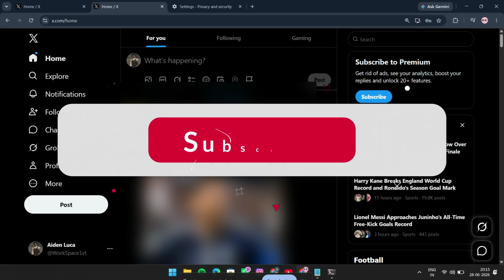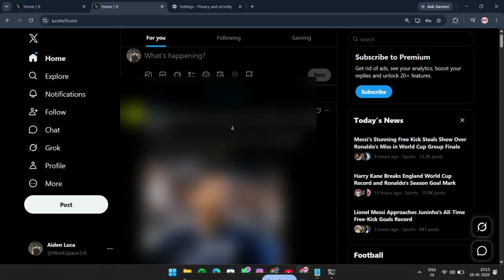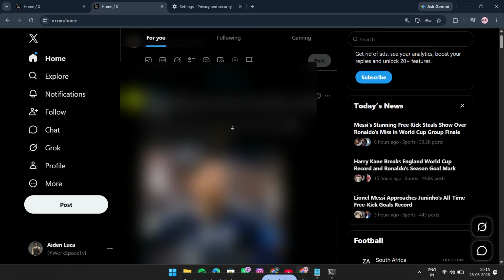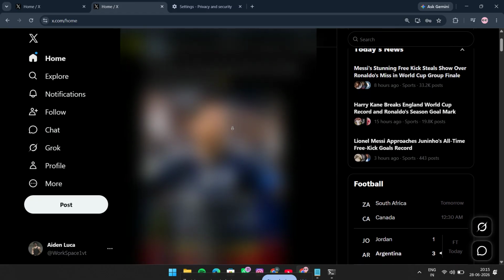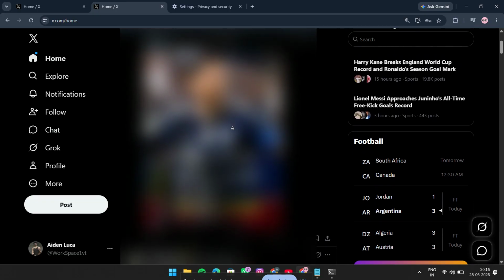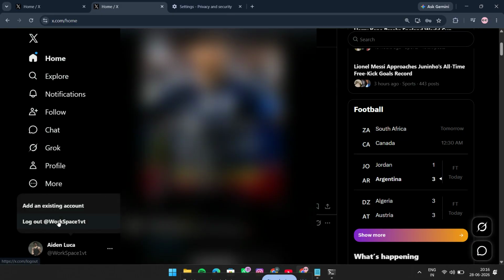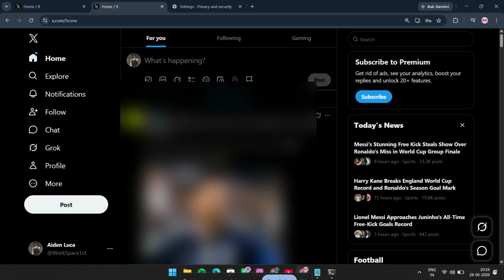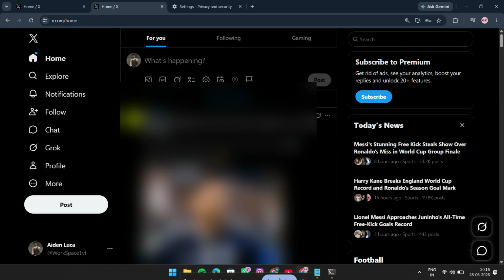Fix X.Com / Twitter Error Rate Limit Exceeded [Quick Temporary Fix]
Learn how to fix the X.com / Twitter error rate limit exceeded message with a simple temporary reset. This quick guide shows the easiest way to wait it out, then log out and log back in if needed.

🕚Timestamps:
0:00 Intro
0:14 What the error means
0:28 Easiest fix: close the app and wait
0:52 Log out and log back in
1:10 Recap and final tips

✍️What You'll Learn In This Video:
• How To Fix X.com Rate Limit Exceeded Errors
• How To Wait Out Temporary X/Twitter Limits
• How To Log Out And Log Back In To Refresh Your Session
• How To Stop Repeating Actions That Trigger Limits
• How To Get Back Into X After A Temporary Restriction

💡Pro Tips:
• Avoid refreshing the app repeatedly while the limit is active.
• Give it at least 15 to 60 minutes before trying again.
• Log out fully before logging back in if the message keeps appearing.
• If you use X often, slow down repeated searches and actions to avoid triggering limits again.

x, twitter, rate limit exceeded, x error, twitter error, fix x, fix twitter, temporary limit, logout login, social media help, tech tutorial, quick fix, x.com, twitter app, account temporarily hit maximum, how to fix x error